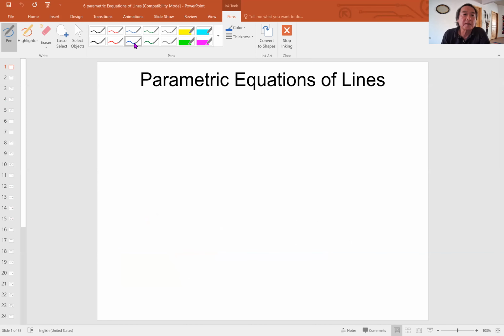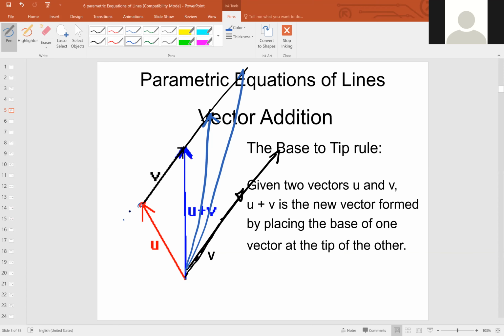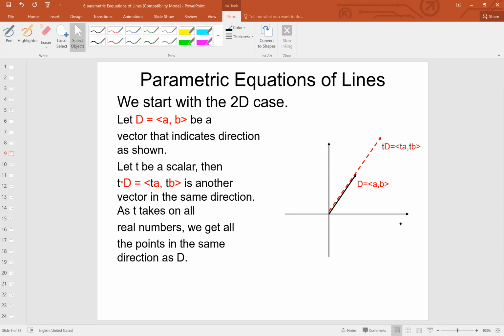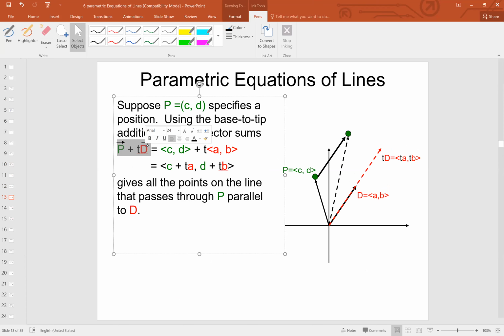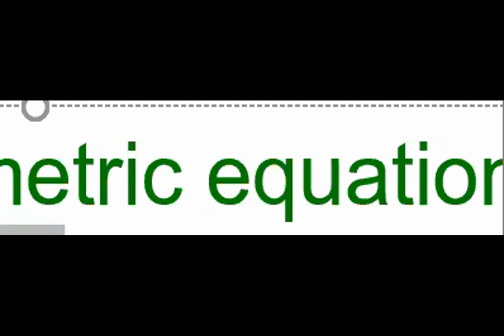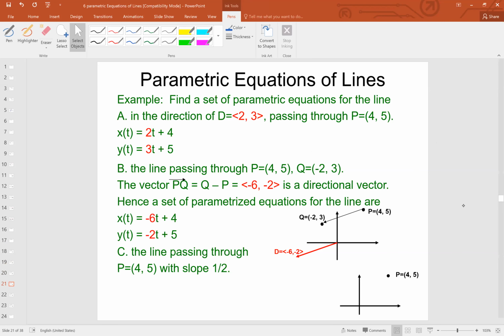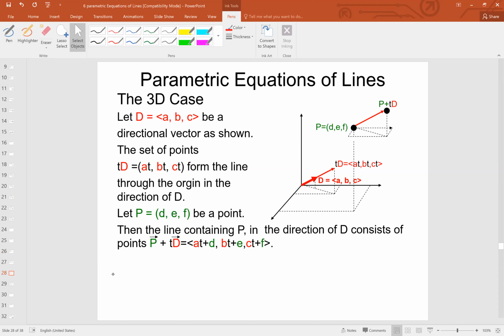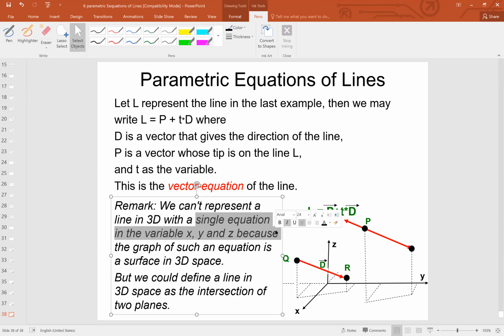5 Parametric equations of lines